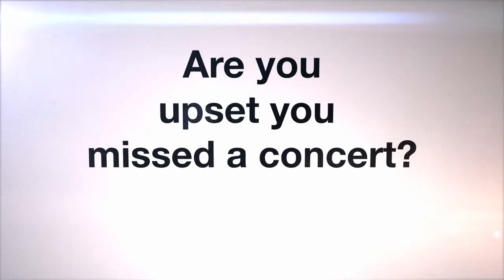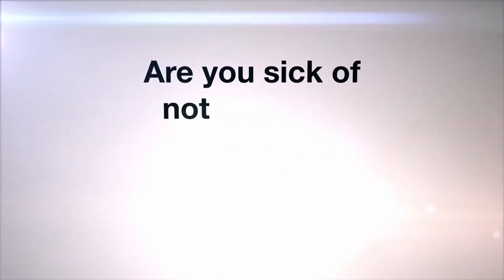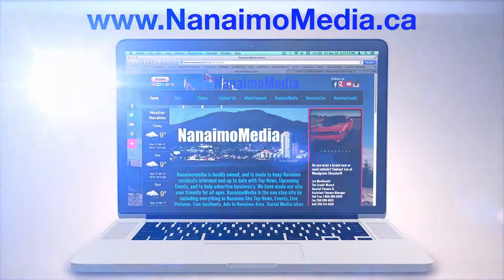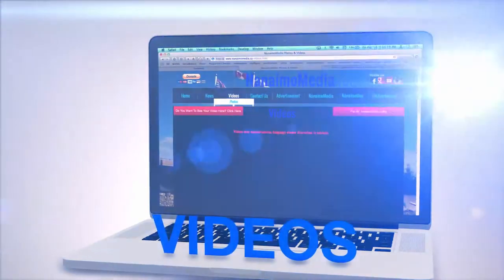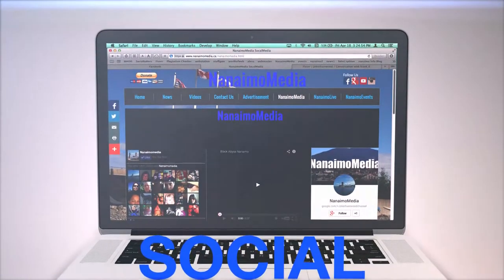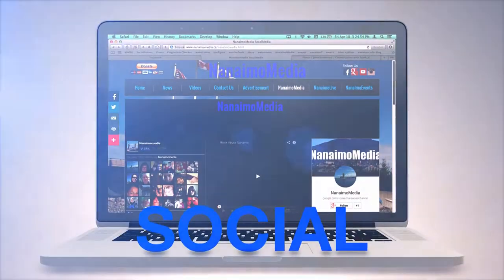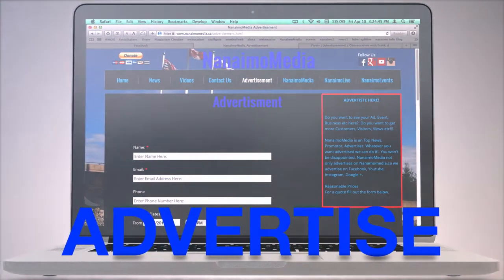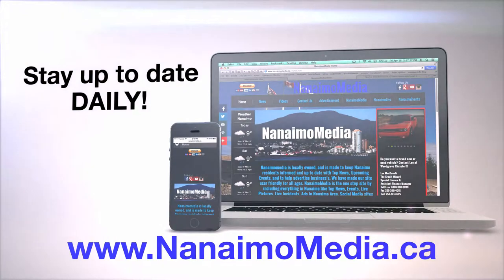Custom 3D website explainer video